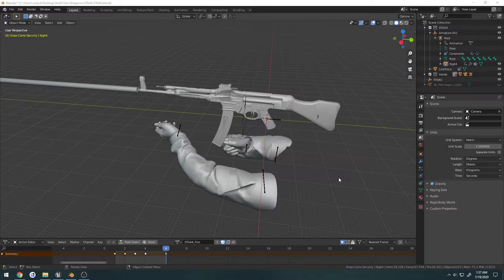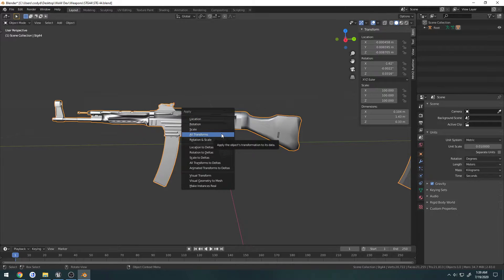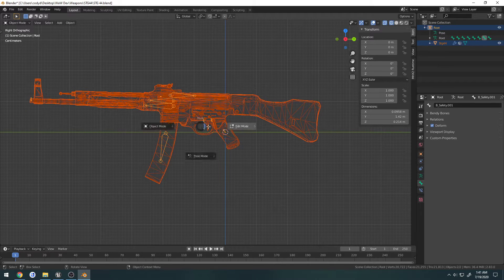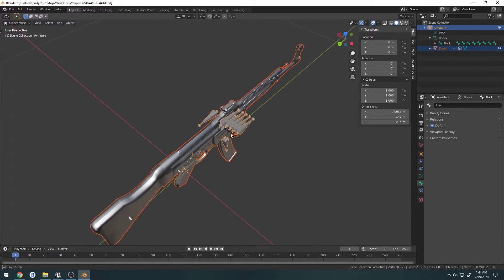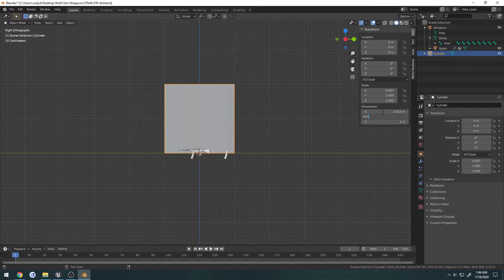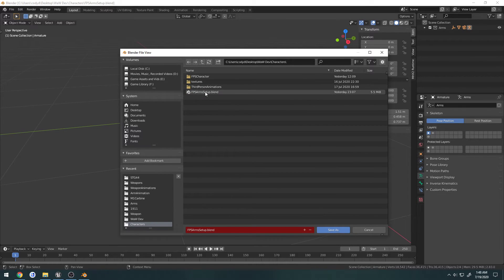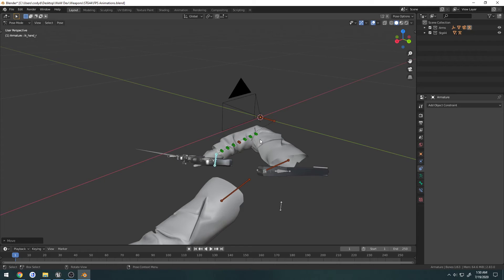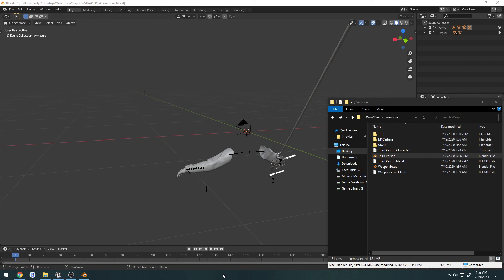Blender FPS Animation: project setup, weapon and arms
This is the first video out of 2 that covers setting up a project in blender for ease of creating animations for several weapons for a fairly quick and consistent workflow. Heres how I set it up for my animations in UE4!